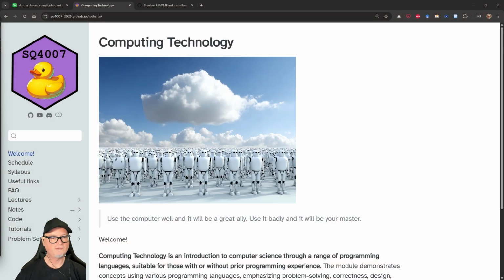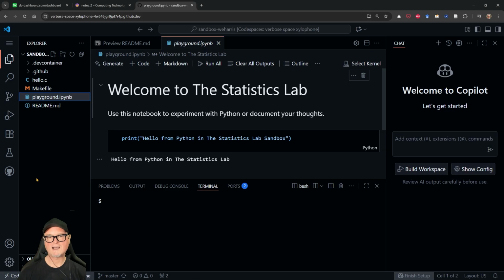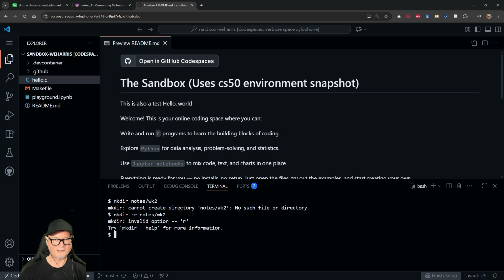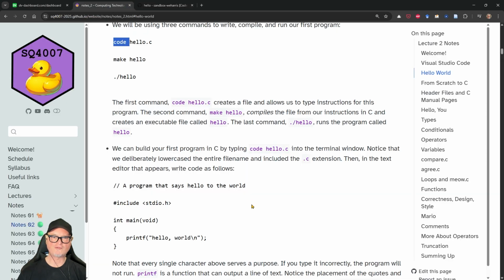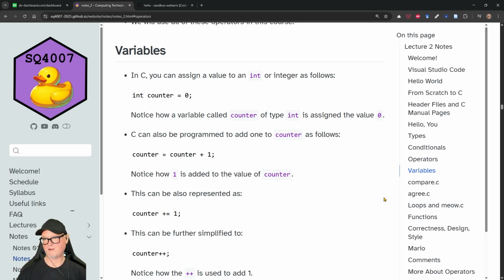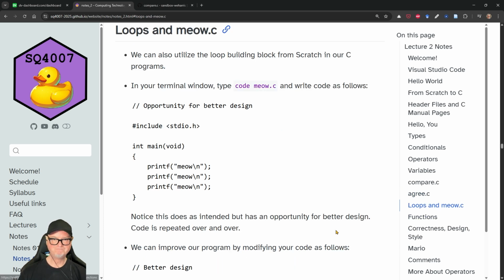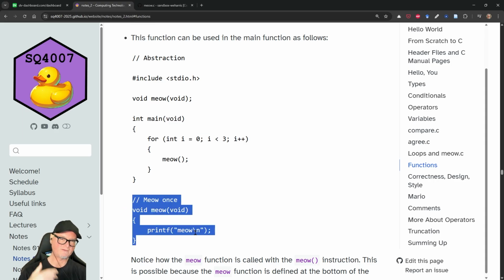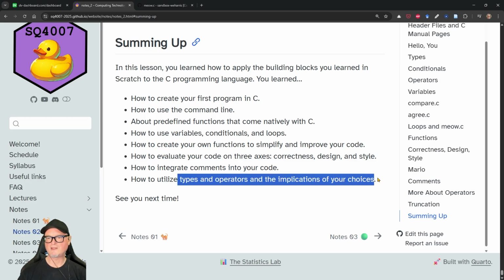SQ4007 Lecture wk2 C